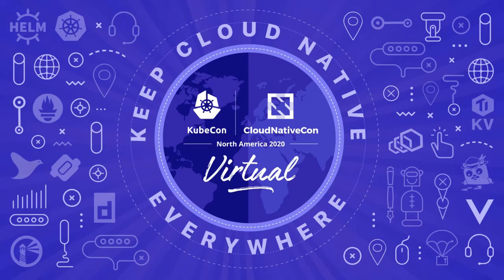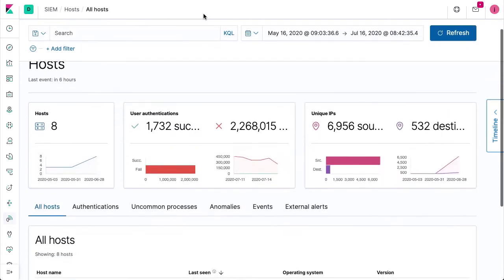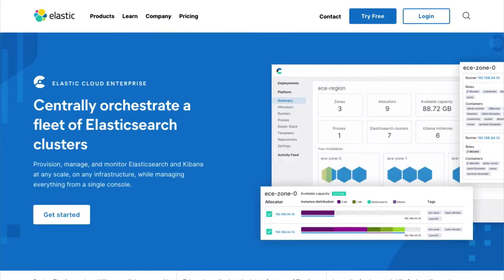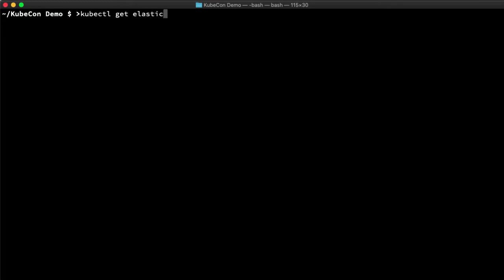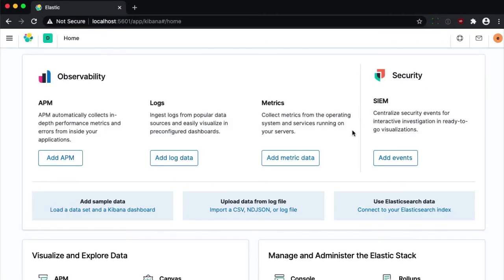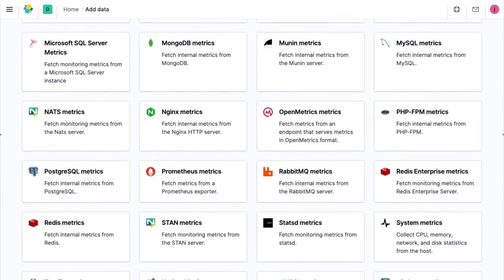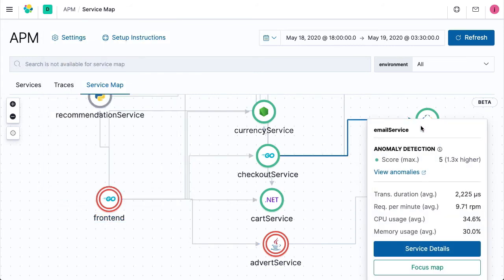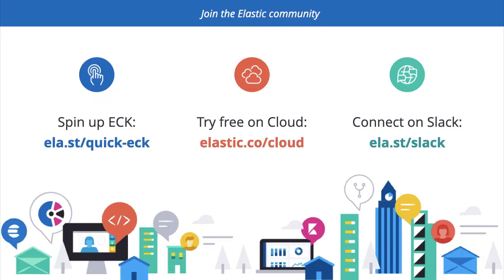Sponsored Session: Elastic - Elastic and Kubernetes: From Orchestration to Observability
Join Elastic for our virtual demo session, get access to custom content, grab exclusive virtual swag, and chat with real people.  In this video, we’ll give a quick introduction to Elasticsearch (the free and open, scalable, and highly-available search engine and datastore) and how it powers use cases like Enterprise Search, Observability, and Security.    We’ll demonstrate how the applications that power Elastic Observability (Logs, Metrics, APM, and Uptime) consolidate the event streams from your Kubernetes, cloud and physical infrastructure, Prometheus, and other CNCF projects and services with your application traces in a fast, scalable, and unified data store.   Learn how to spin up an Elastic Stack cluster with Elastic Cloud on Kubernetes (ECK), the official operator for orchestrating Elasticsearch on Kubernetes for day one, day two, and beyond.